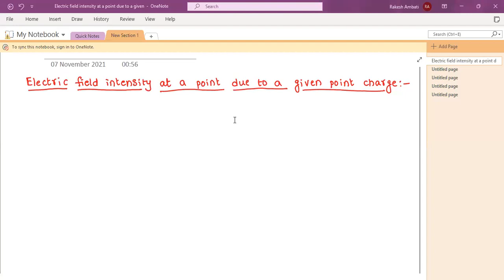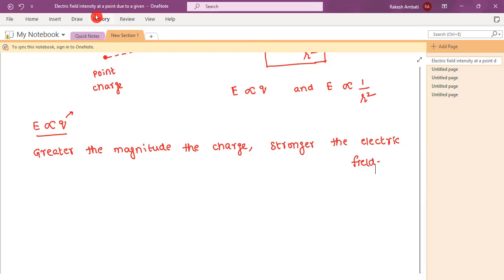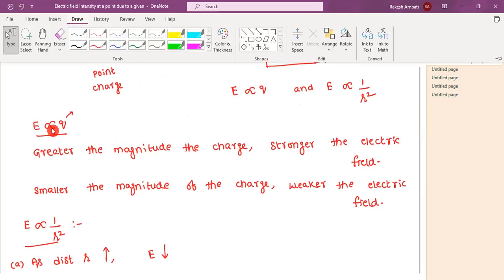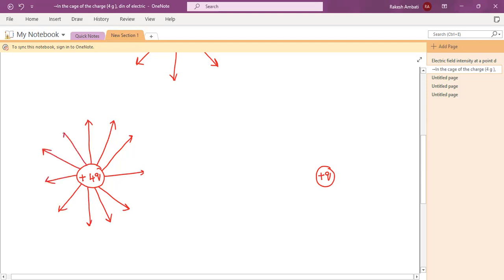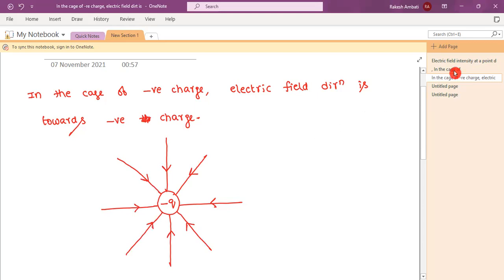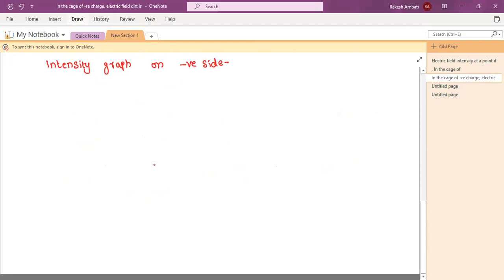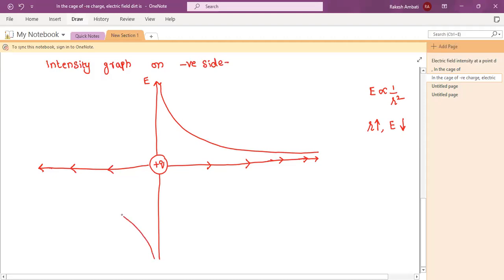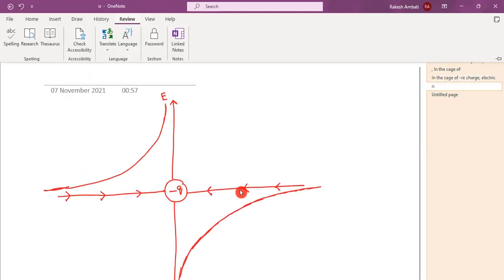Electric field vs distance graph (Part-1)